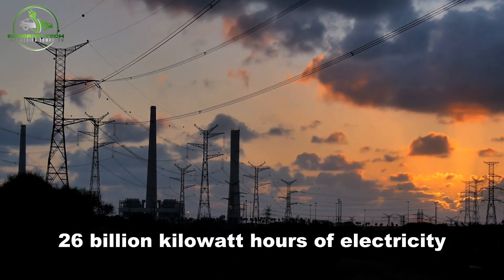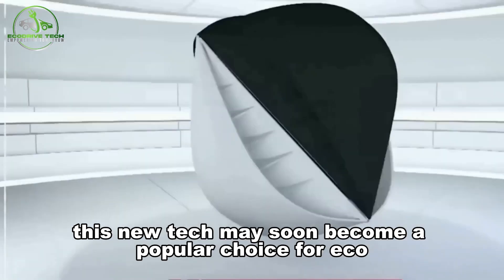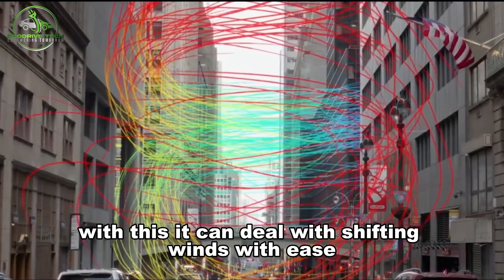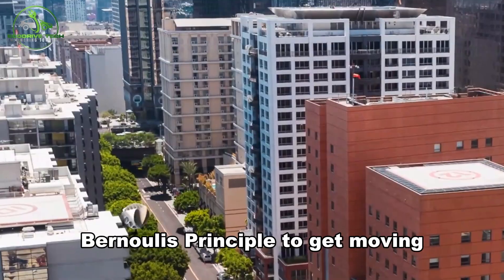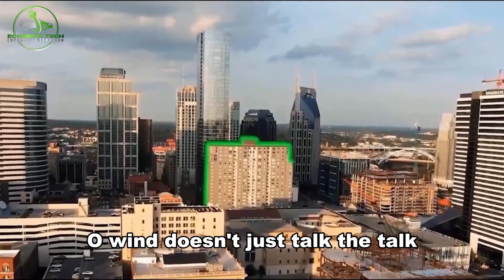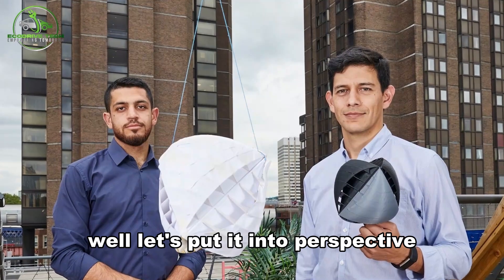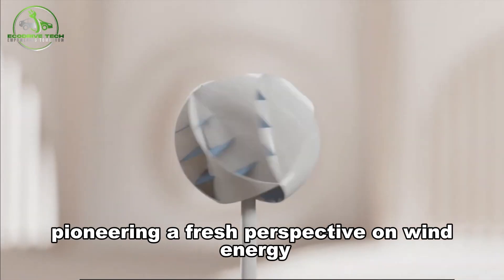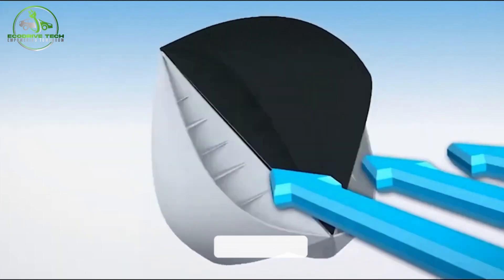The Wind Turbine That's Breaking ALL the Rules! This TINY Turbine Will POWER Your Entire CITY!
This TINY Turbine Will POWER Your Entire CITY!  The Wind Turbine That's Breaking ALL the Rules!  World's CRAZIEST Wind Turbine (You Won't Believe What It Can Do!)  Will O-Wind Turbine reshape the Future Renewable Energy?
 Discover the revolutionary O-Wind Turbine that's reshaping the future of renewable energy! This tiny yet powerful turbine is breaking all the rules and could soon be powering entire cities. Unlike traditional wind turbines, the O-Wind harnesses omnidirectional wind energy, making it incredibly efficient in urban environments.

In this video, we explore the groundbreaking technology behind this world's craziest wind turbine and its potential to transform our energy landscape. You won't believe what this innovative design can do! From its compact size to its ability to capture wind from any direction, the O-Wind Turbine is set to revolutionize how we think about sustainable power generation.

Join us as we delve into the science, benefits, and future applications of this game-changing invention. Learn how it could be integrated into buildings, reduce our carbon footprint, and provide clean energy to millions. Don't miss this exciting look at the future of renewable energy technology!